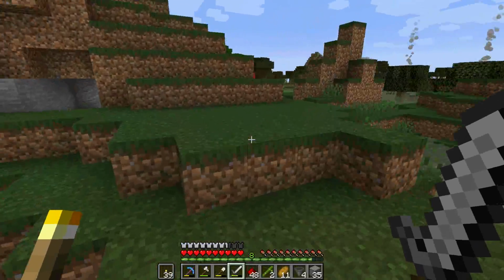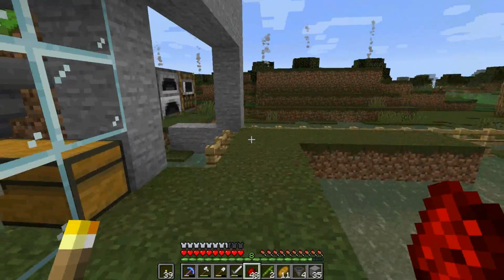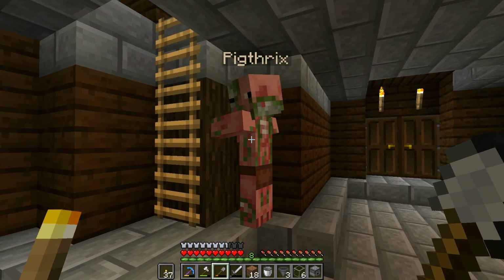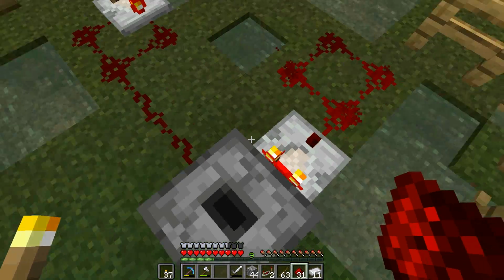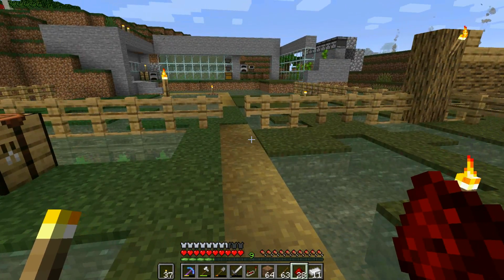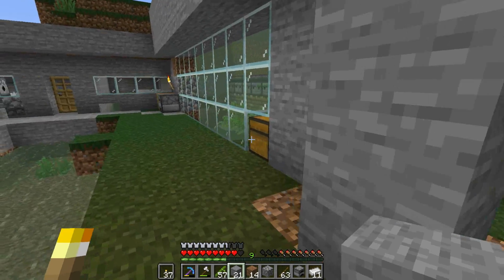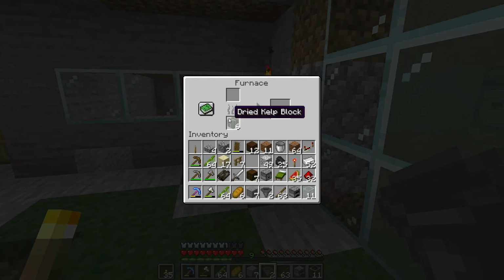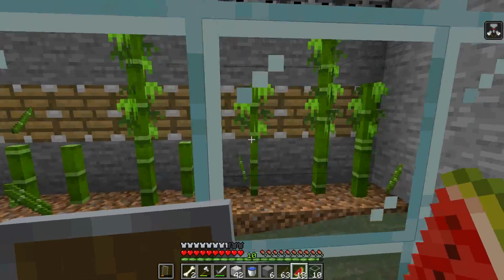Minecraft | Ep6 | Automatic Kelp Smelter - Fuel & XP farm Prototype!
It's small and basic, but It gets the job done! More advanced version will be created very soon!

Playlist will be here soon!